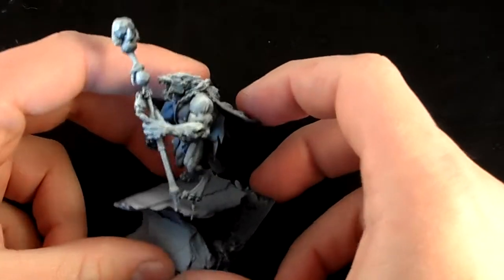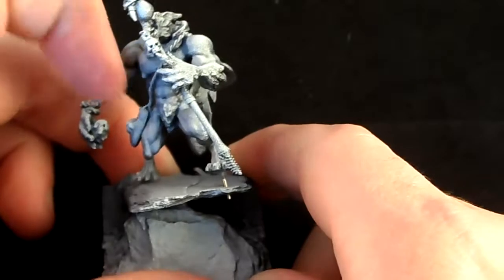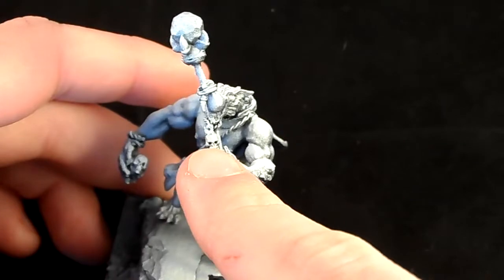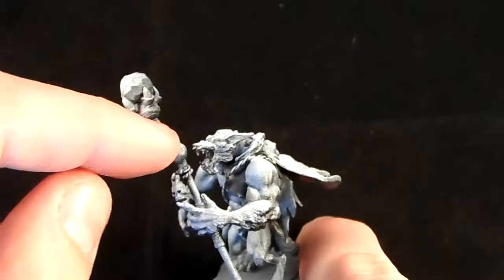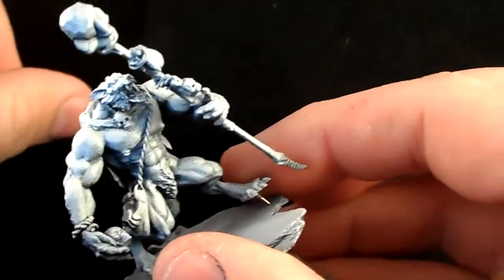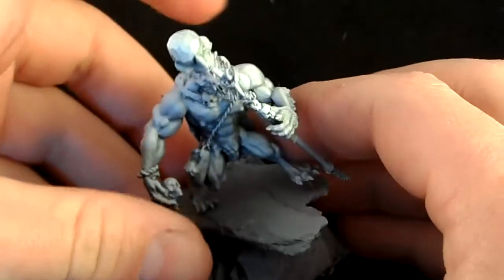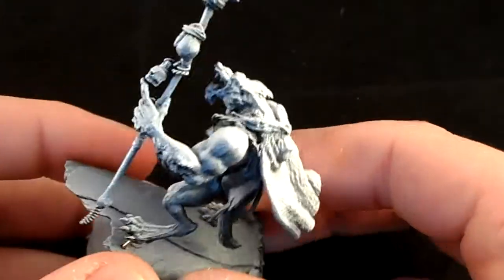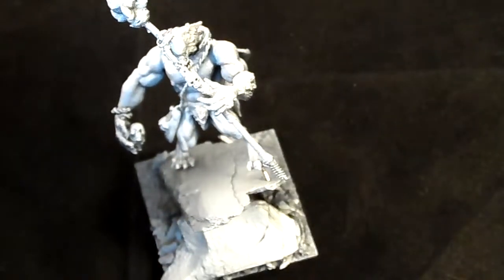Conversion of kings of war Werewolf in to a necromancer